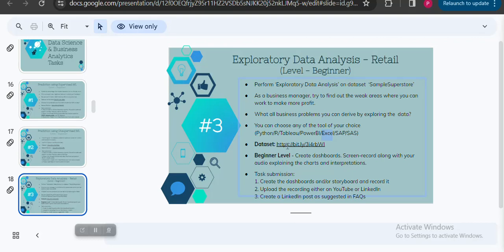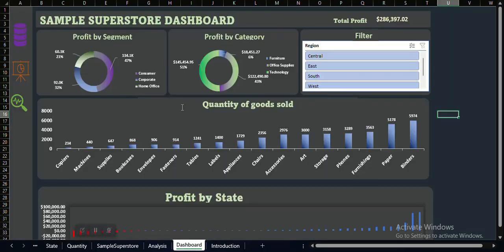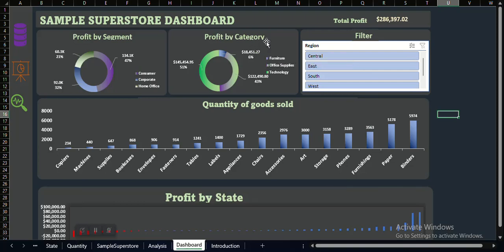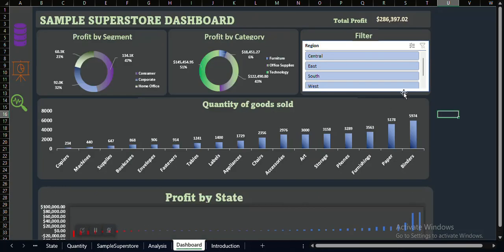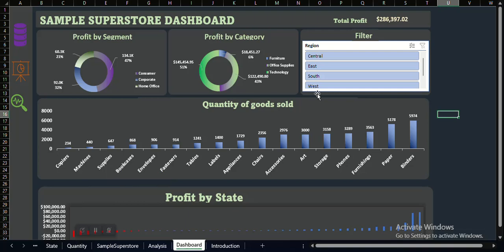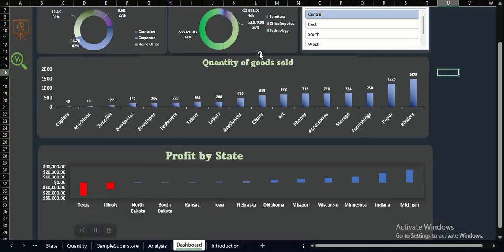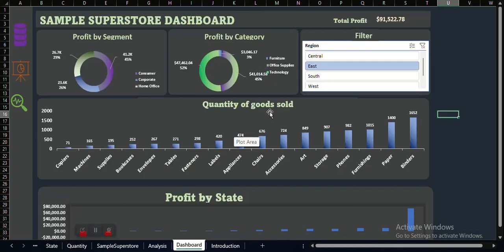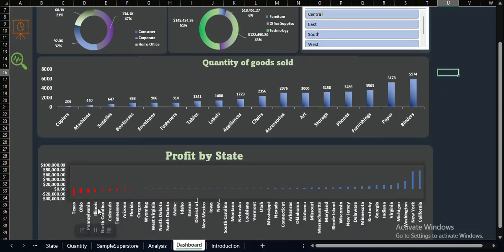Exploratory Data Analysis of Sample SuperStore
Excel was used to explore, analyse and visualize the Sample SuperStore dataset.